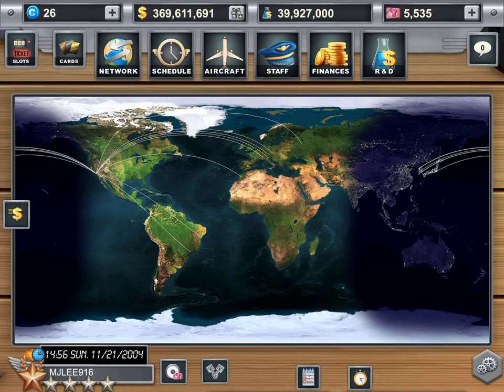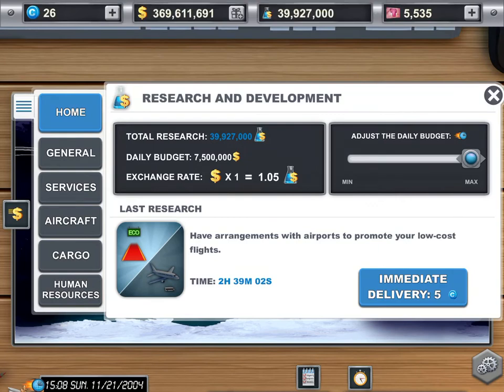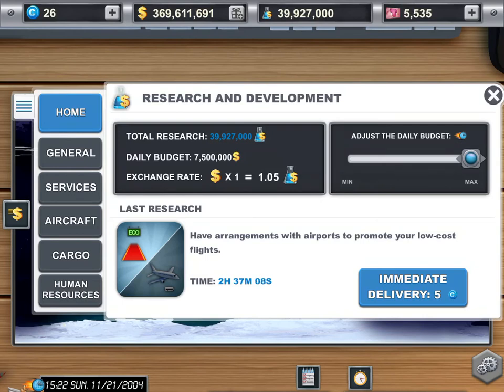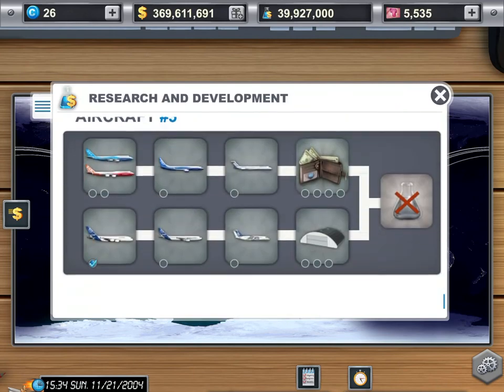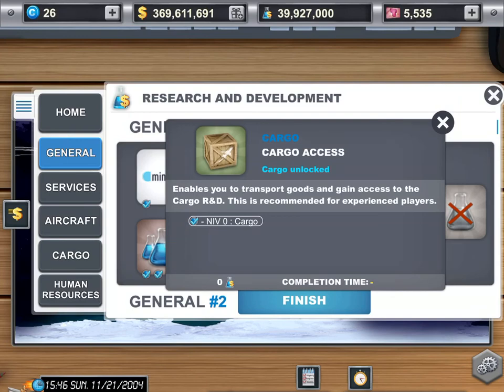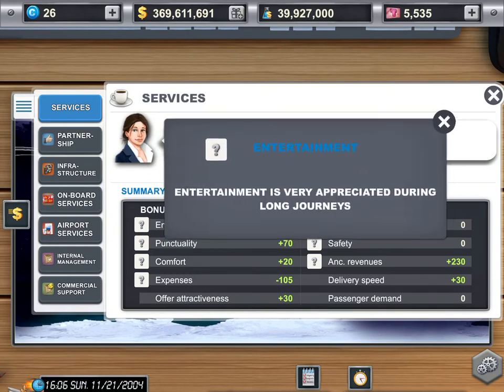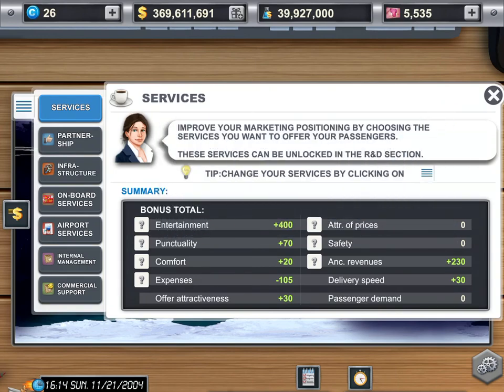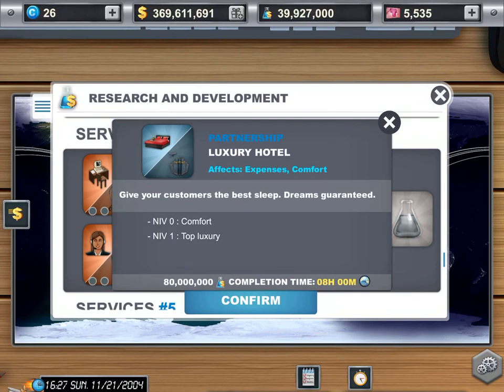Airlines Manager Tycoon - Tips on R&D and Services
A discussion on how R&D works, and some thoughts on where to focus your R&D in the early game to get the best results.